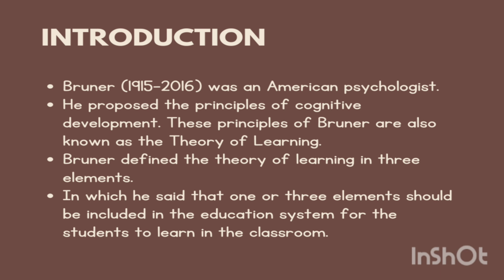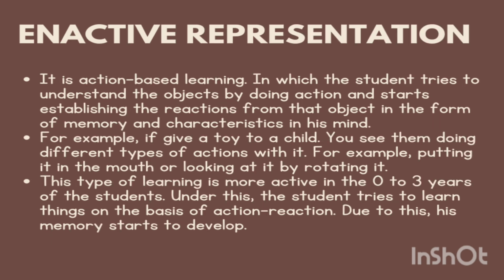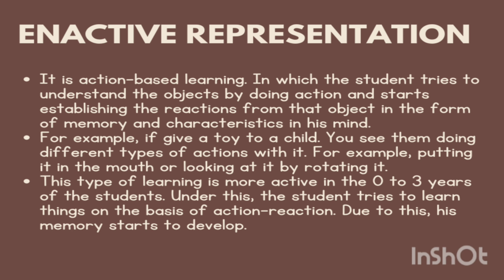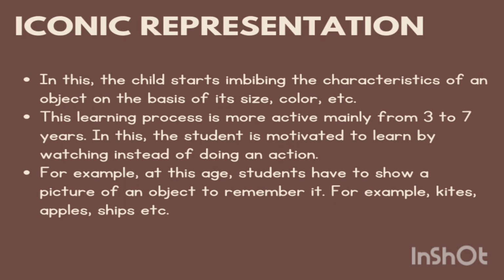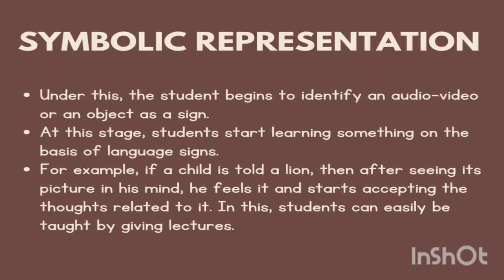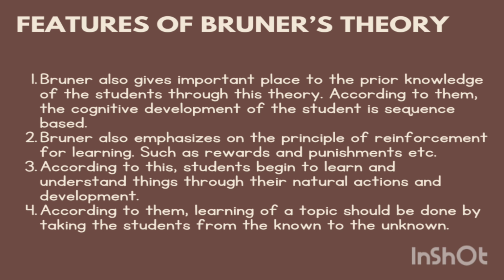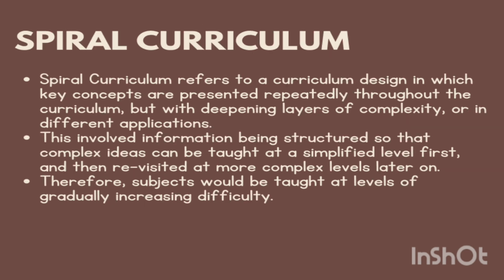Jerome Bruner’s theory of cognitive development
Psychology notes for students
Power point presentation jerome bruner theory of cognitive development and learning